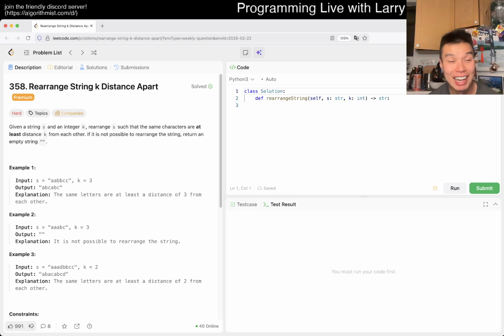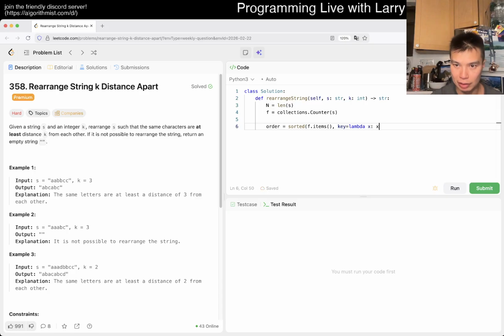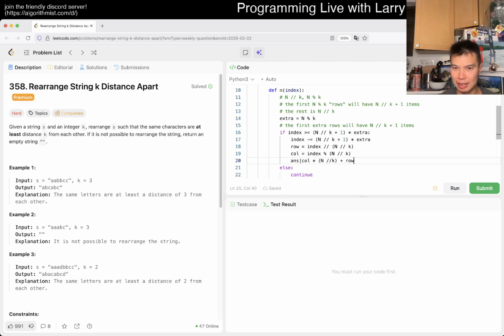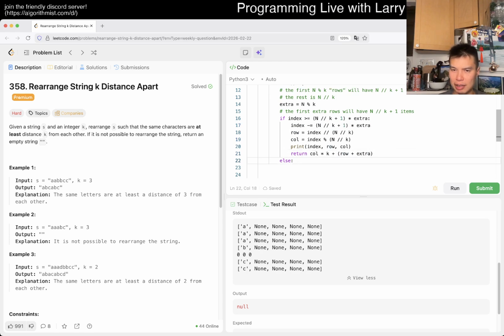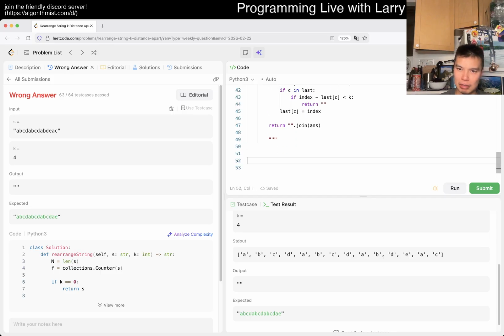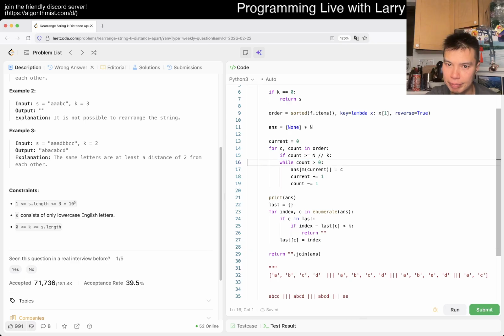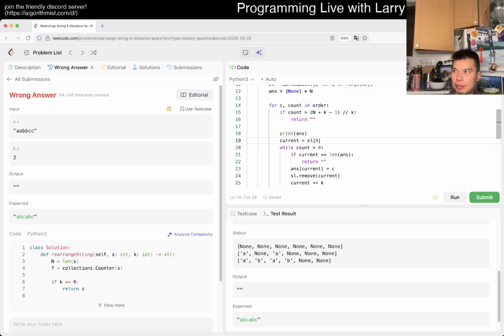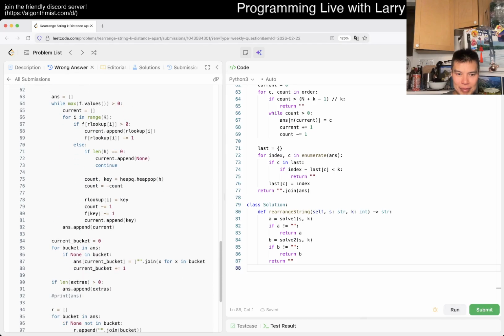358. Rearrange String k Distance Apart - Week 3/4 Leetcode February Challenge